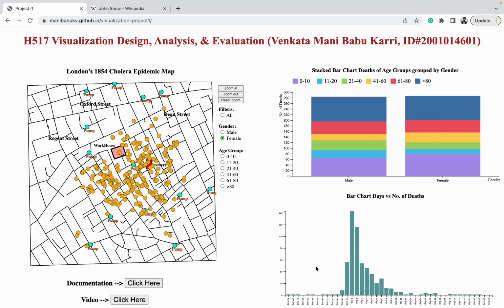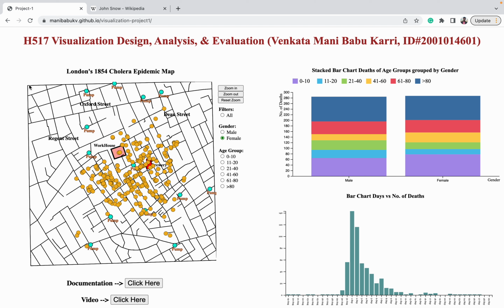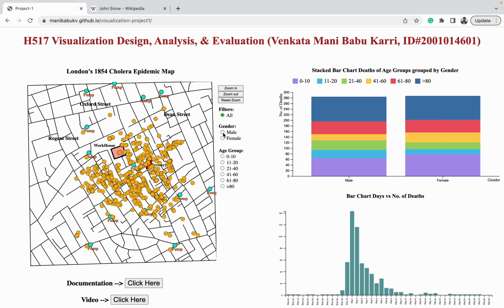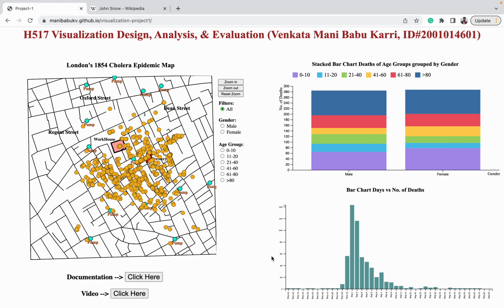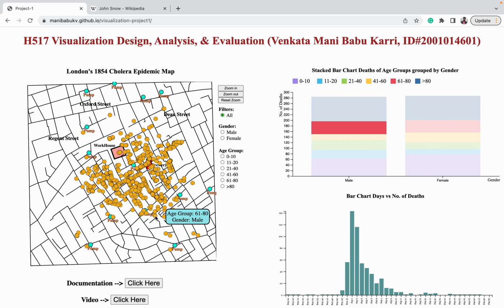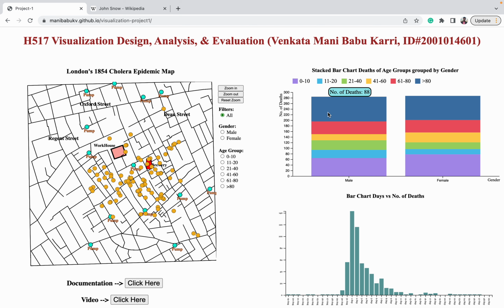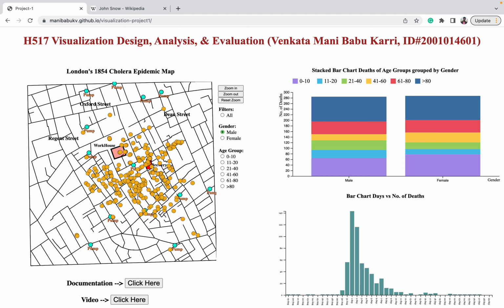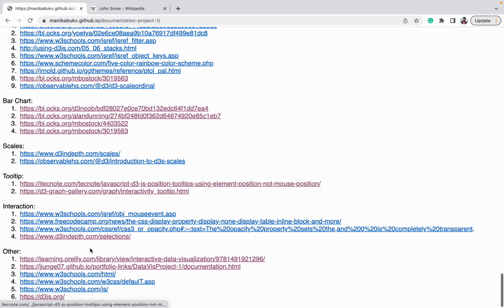H517 Visualization Design, Analysis, and Evaluation | Project - 1 | Venkata Mani Babu Karri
A narration of D3 Visualization of London's 1854 Cholera Outbreak Created by Venkata Mani Babu Karri